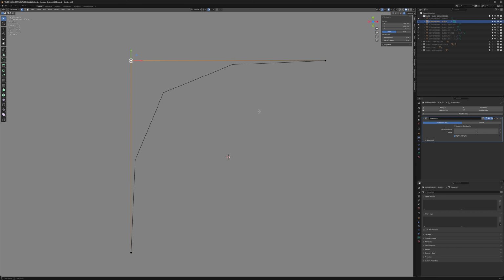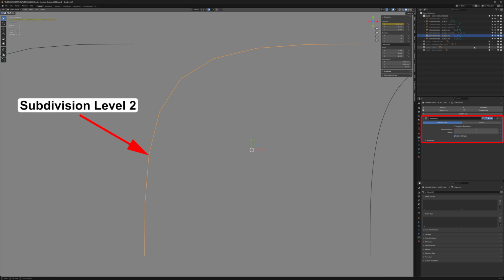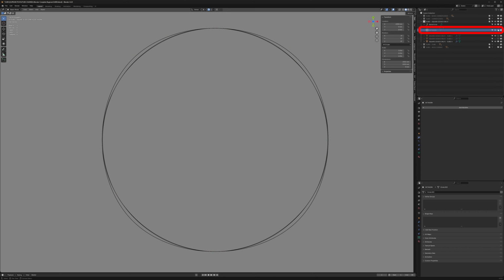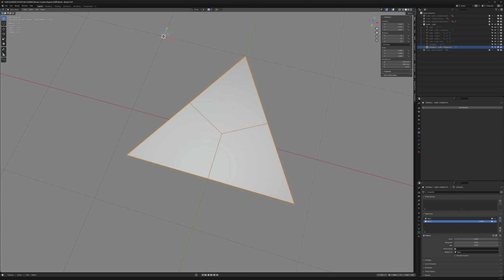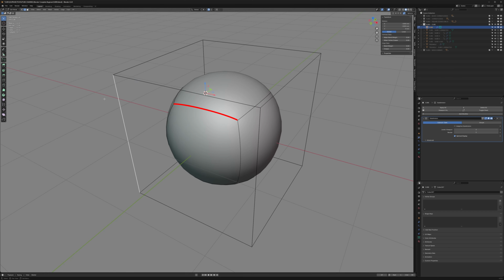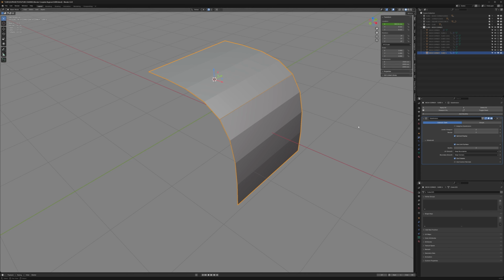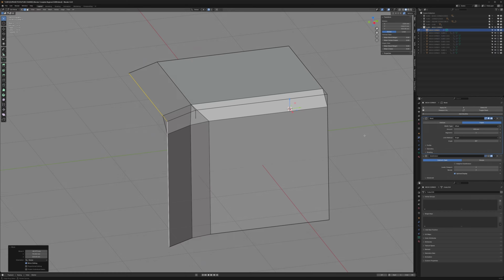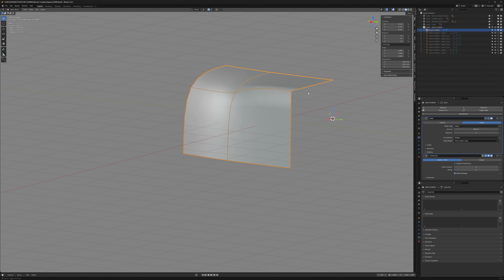Blender tutorial for complete beginners - part 2